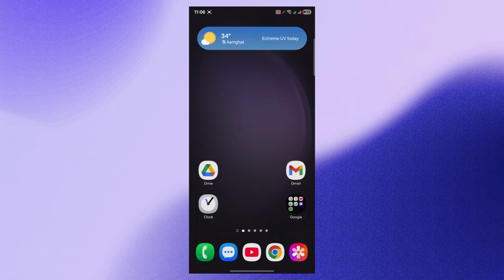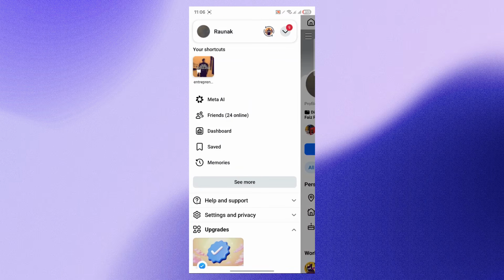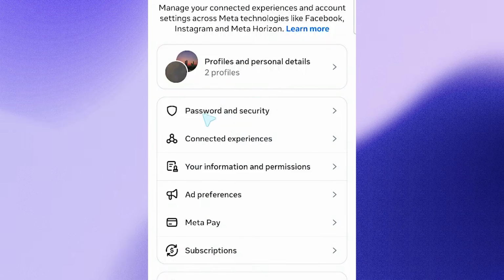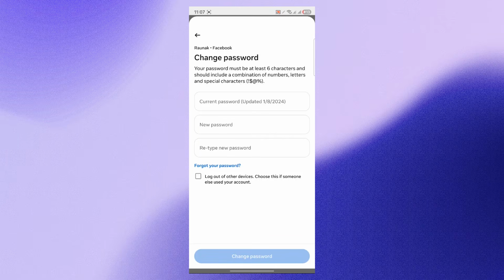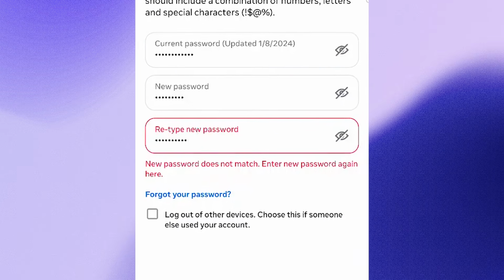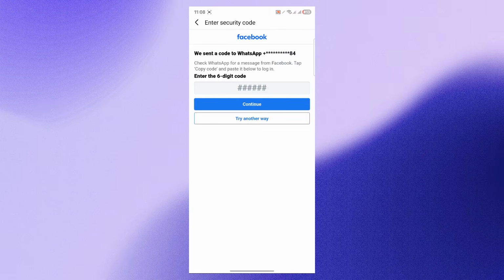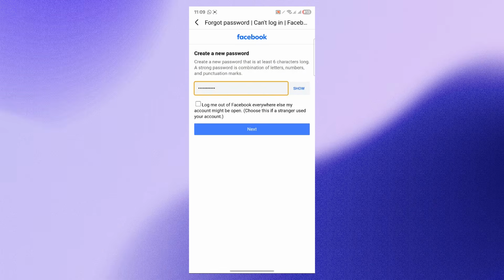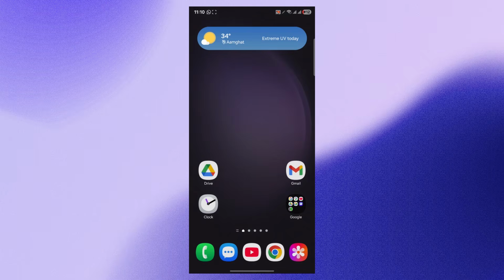How to CHANGE Password on Facebook (Reset Forgotten Password)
Learn how to change your Facebook password with this quick and easy tutorial. Whether you want to improve your account security or update an old password, this guide will show you the latest steps to change your Facebook password on mobile.

In this tutorial, you'll learn:

• How to update your Facebook account password
• Improve Facebook account security
• What to do if you forgot your password
• Tips to keep your Facebook account safe

This guide works for Android and iPhone users using the Facebook app.

Chapters

00:00 Intro
00:06 Changing FaceBook Password
00:58 Forgot Password